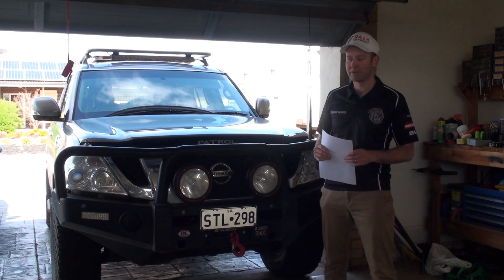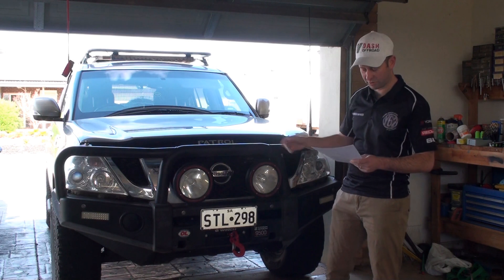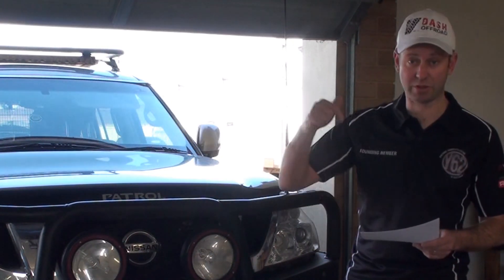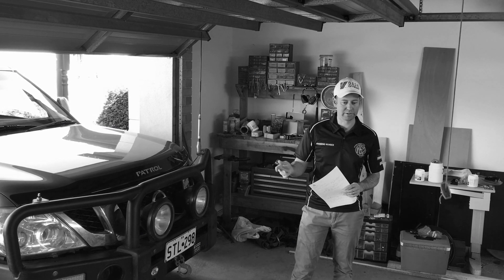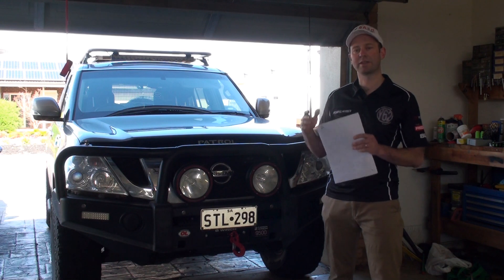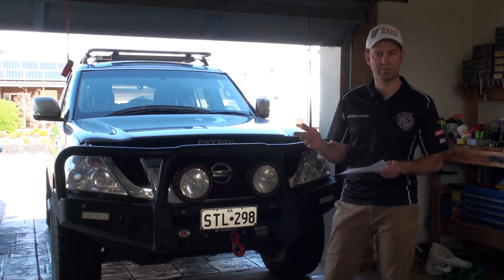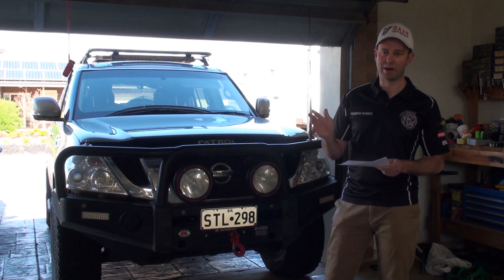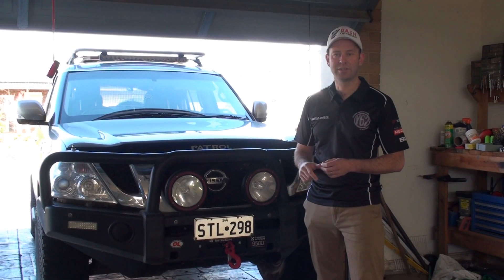Is Your Front Bar ADR Certified? ITS NOT!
ADR certification isn't as straight forward as you would think. In fact there isn't a government body that has reglatory or legestive power to offer certification, however, there are some rules that need to be followed. Watch this vid to get a better understanding into what is required.